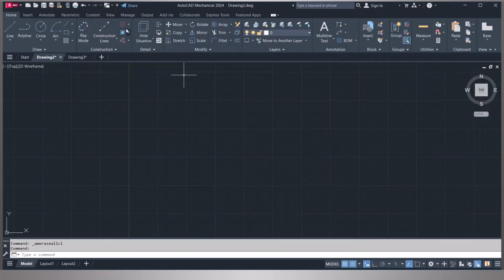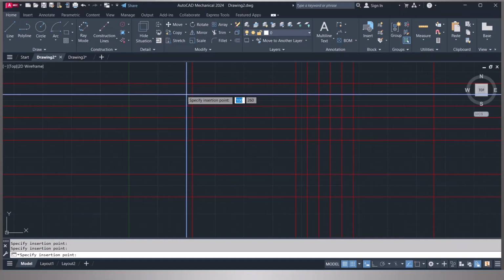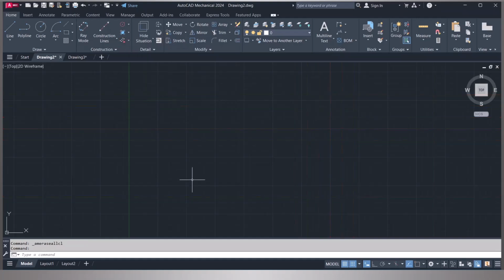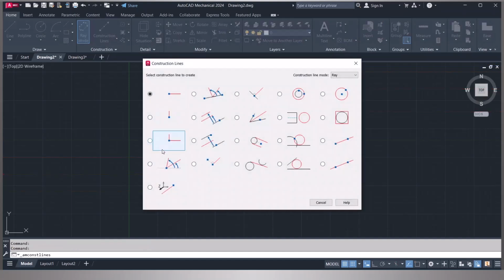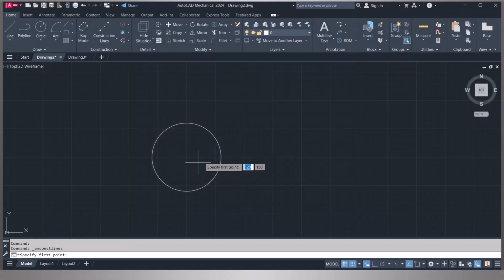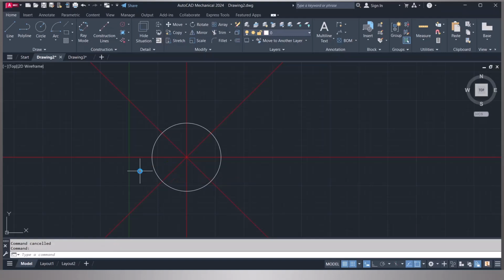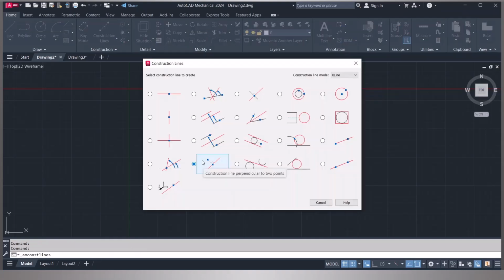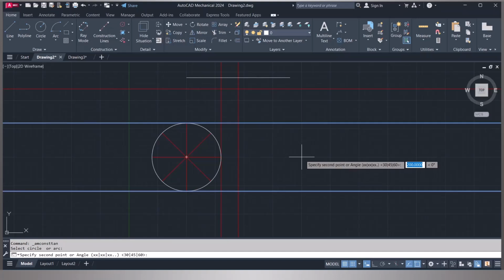16 Construction Lines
Learn how to efficiently use construction lines in AutoCAD Mechanical to improve your mechanical drafting workflow.